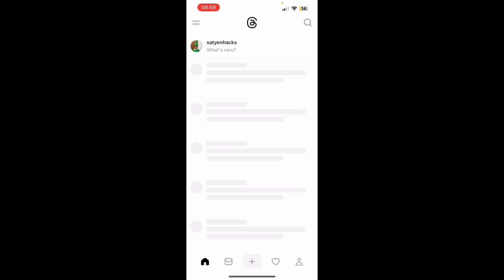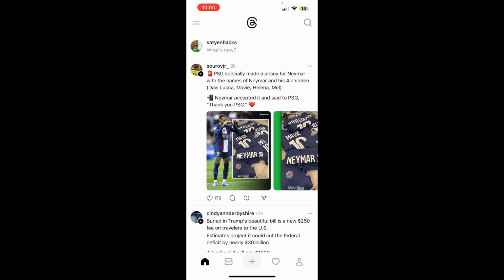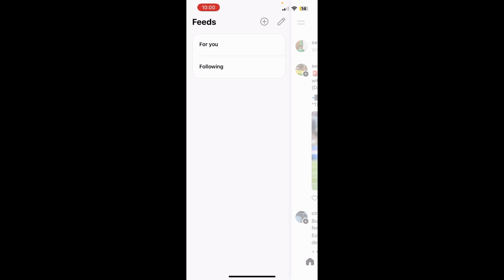How To View Threads Post From Following List (2025)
threads instagram Learn how to view threads from the people that you follow. You can change the settings to allow threads post on your feed from the following list only.